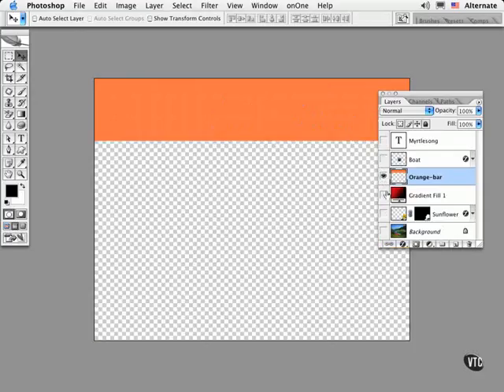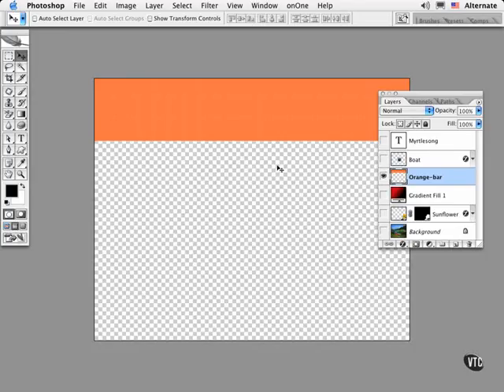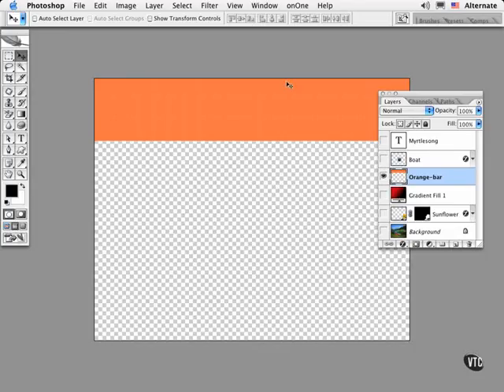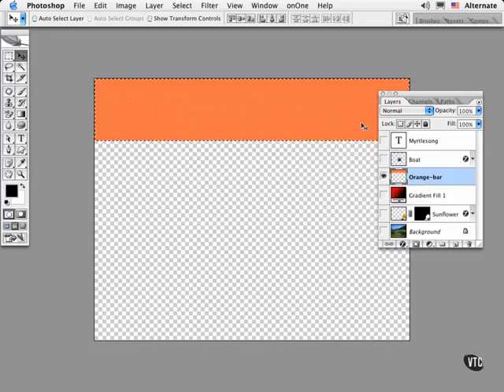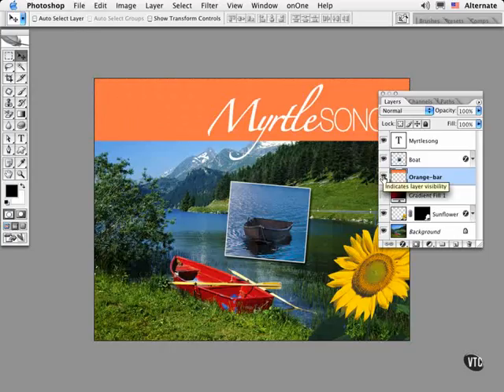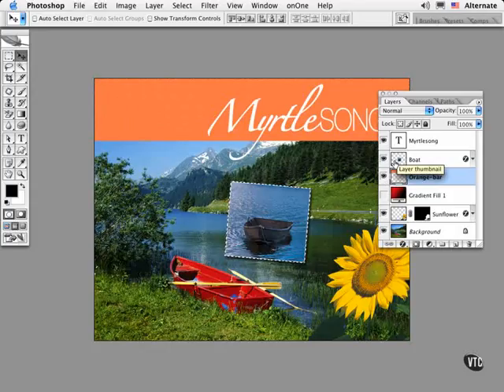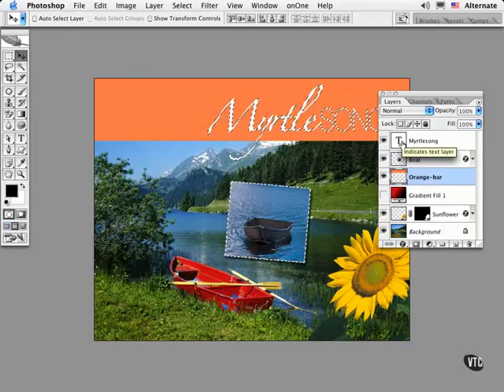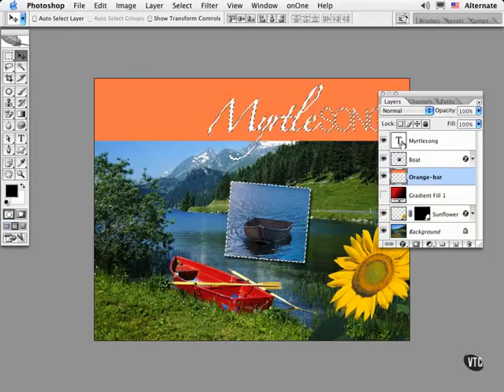VTC Photoshop Tutorial - Transparency Values